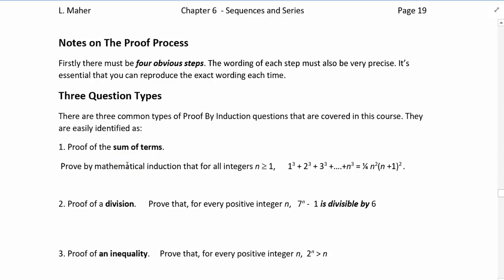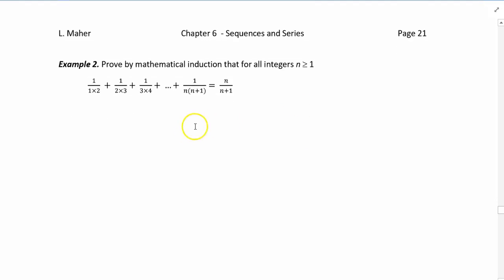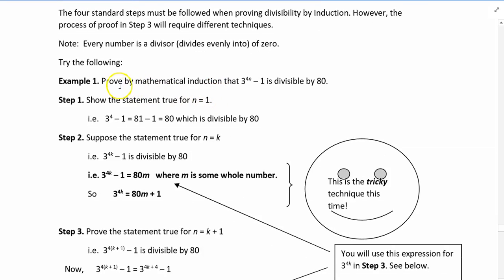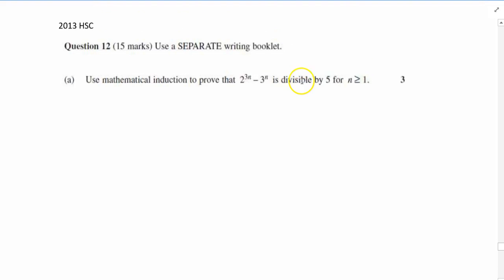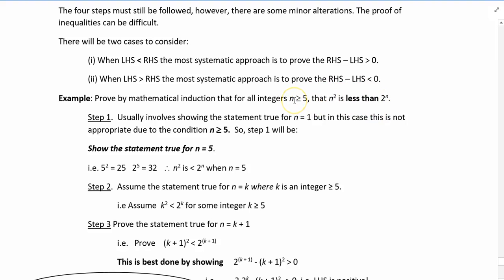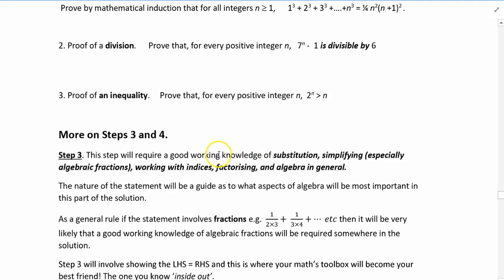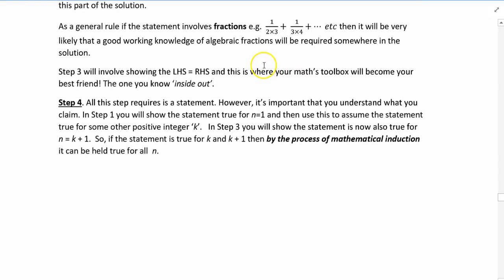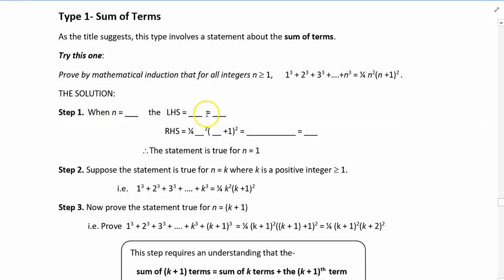Identifying the TYPE of Statement